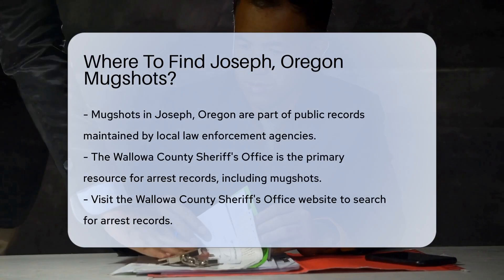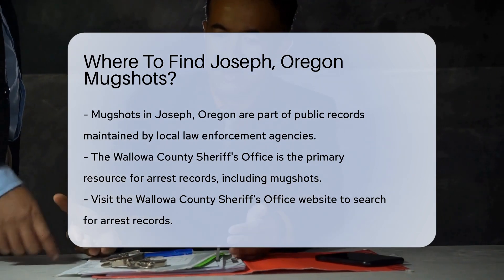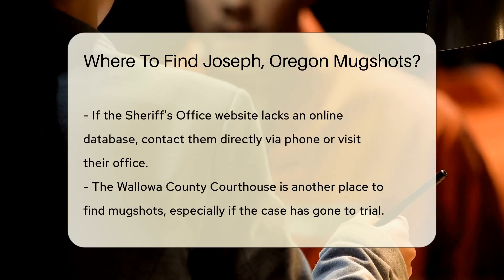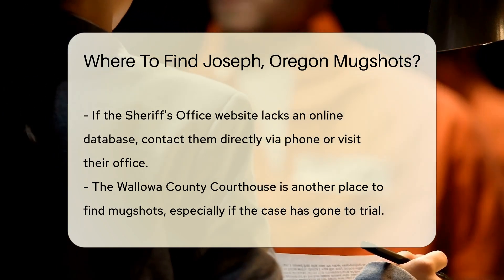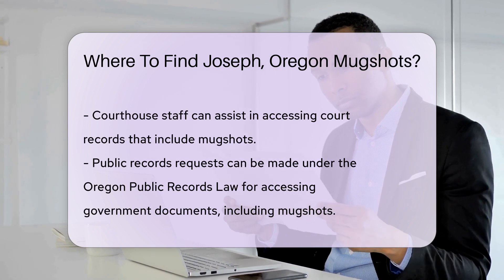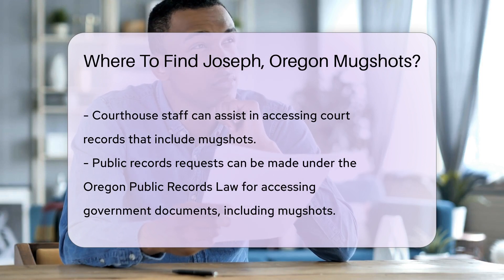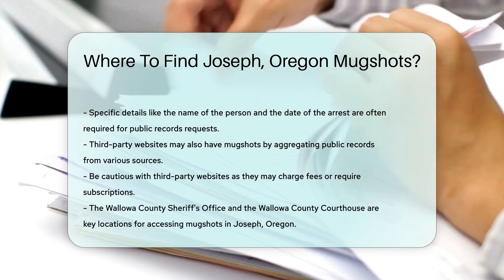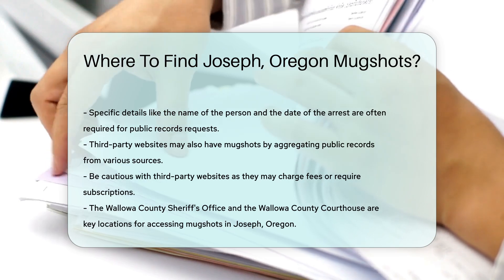Where To Find Joseph, Oregon Mugshots? - CountyOffice.org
Where To Find Joseph, Oregon Mugshots? Have you ever wanted to find mugshots in Joseph, Oregon but didn't know where to start? In this video, we'll guide you on where to search for mugshots in Joseph, Oregon and provide you with valuable information on accessing public records related to arrest records.

The Wallowa County Sheriff's Office is the primary resource for mugshots in Joseph, Oregon. They manage arrest records, including mugshots, which are typically part of public records. You can begin your search by visiting the Wallowa County Sheriff's Office website or contacting them directly for information. Additionally, visiting the Wallowa County Courthouse can also be a helpful option as court records often include mugshots related to trials.

If you prefer to make a public records request under the Oregon Public Records Law, you can request access to government documents, including mugshots, by providing specific details such as the name of the person and the date of the arrest. Keep in mind that third-party websites may also have mugshots available, but exercise caution as some may charge fees or require subscriptions.

Join us for this informative discussion on finding mugshots in Joseph, Oregon and understanding how to access public records related to arrest records.